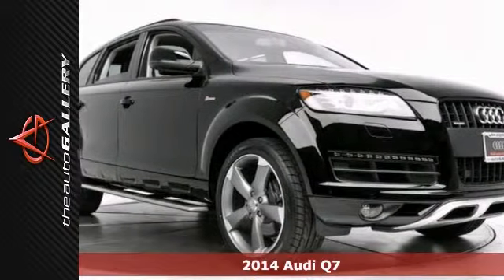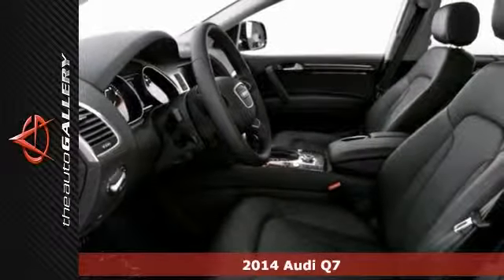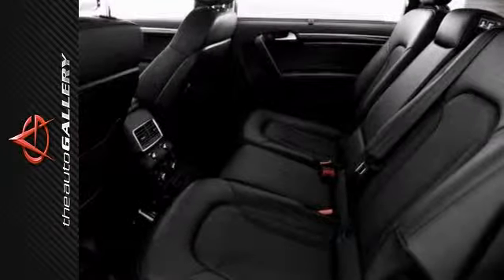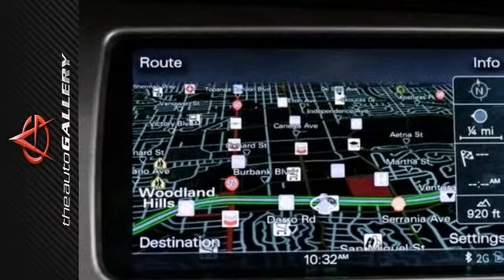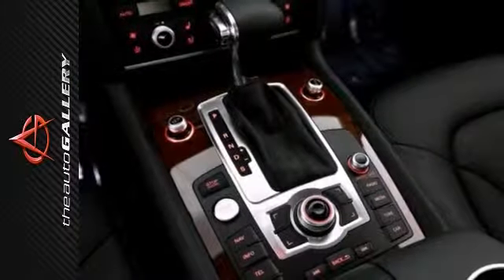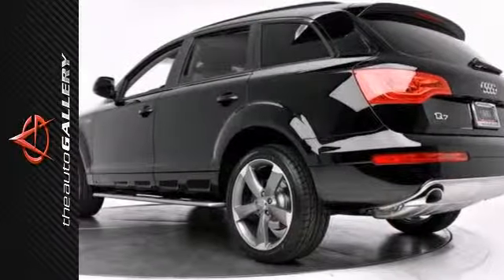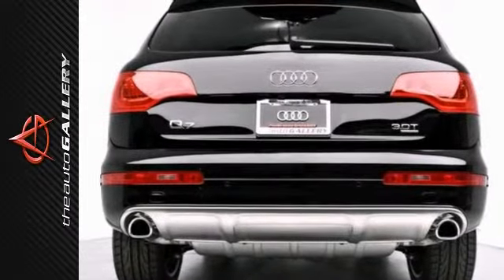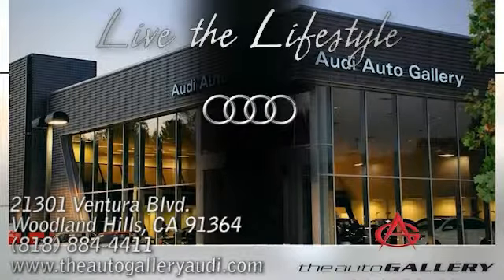2014 Audi Q7 Los Angeles Woodland Hills, CA NAE012932 SOLD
Year: 2014
Make: Audi
Model: Q7
Trim: quattro 4dr 3.0T Premium
Engine: 3.0T
Transmission: AUTO
Color: NIGHT BLACK
Interior: BLACK
Stock #: NAE012932
PRESTIGE PACKAGE, AUDI MMI NAVIGATION, OFF ROAD STYLE PLUS PACKAGE - THE AUTO GALLERY IS PROUD TO PRESENT THIS BEAUTIFUL 2014 AUDI Q7 3.0L V6 QUATTRO 4 DOOR SUV WITH AN 8-SPEED TIPTRONIC TRANSMISSION. FINISHED IN A NIGHT BLACK EXTERIOR AND BLACK LEATHER INTERIOR, THIS Q7 IS SIMPLY STUNNING! THE 2014 AUDI Q7 IS STILL THE SAME GREAT SPORTY AND STYLISH SUV, WITH THE ADDITION OF AN ALL NEW 3.0L V6 ENGINE MAKING IT A TOUCH MORE FUEL EFFICIENT. IN ADDITION TO ITS LUXURIOUS STANDARD FACTORY EQUIPMENT, THIS AUDI Q7 BOASTS AN EXTENSIVE LIST OF OPTIONS THAT INCLUDES PRESTIGE PACKAGE(PARKING SENSORS WITH BACK-UP CAMERA, ADVANCED KEY, START BUTTON, BOSE SOUND SYSTEM, DRIVER MEMORY SEATING, MMI NAVIGATION, PANORAMA SUNROOF, BI-XENON ACTIVE HEADLIGHTS), OFFROAD STYLE PLUS PACKAGE (FULL PAINT FINISH, FENDER FLARES, OFFROAD BUMPERS, 21 INCH ALLOY WHEELS), AUDI CONNECT, AND MUCH MORE! TAKE ADVANTAGE OF THIS OPPORTUNITY AS THIS BEAUTIFUL 2014 AUDI Q7 IS BEING OFFERED AT AN INCREDIBLE PRICE AND WILL BE SOLD SOON! BEST PRICE GUARANTEE!

Address:
21301 Ventura Blvd.